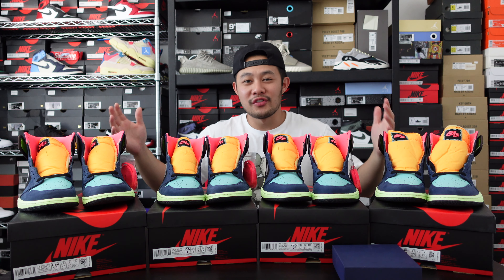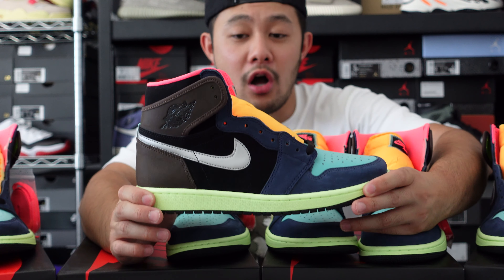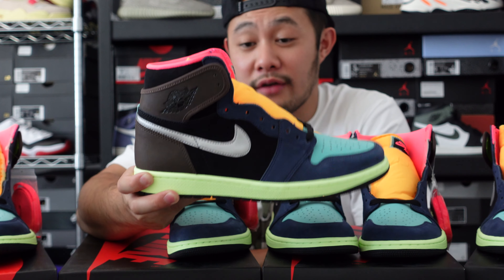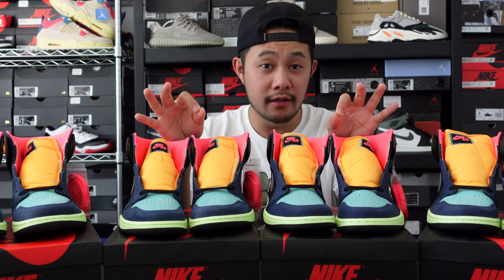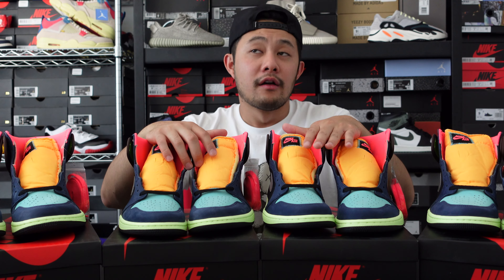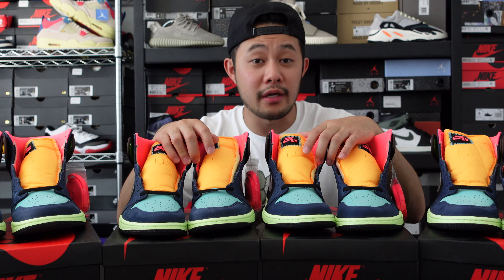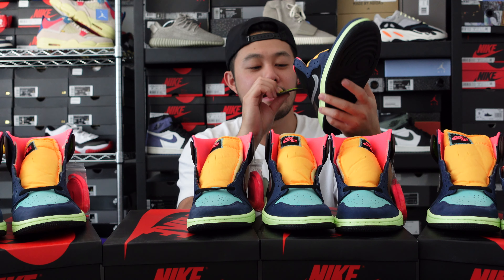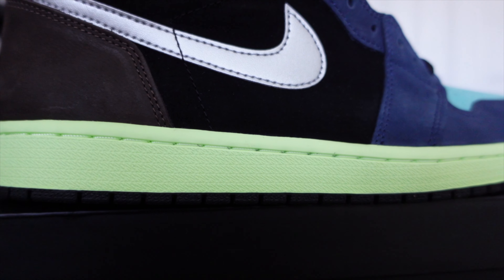Are These Air Jordan 1 Biohack Tokyo Worth Paying Resell? Good Investment?- Sneaker Market Alert #1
Welcome to my new series where I scan the sneaker market and determine whether some sneakers are worth investing into. Today's sneaker, we will be analyzing the Air Jordan 1 'Biohack Tokyo'.  Watch the whole video and at the end I will give you my opinion on whether to hold, invest or sell.

Camera 1- Sony Zv1
Mic 1- Rode VideoMicro
Mic 2- Rode WirelessGo